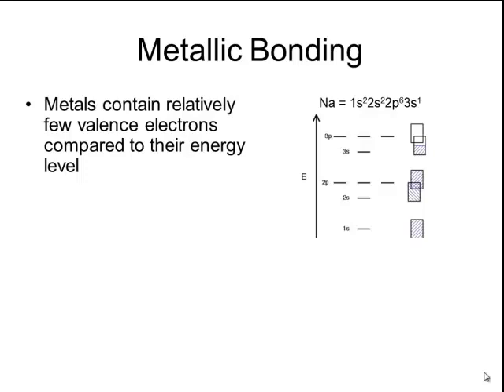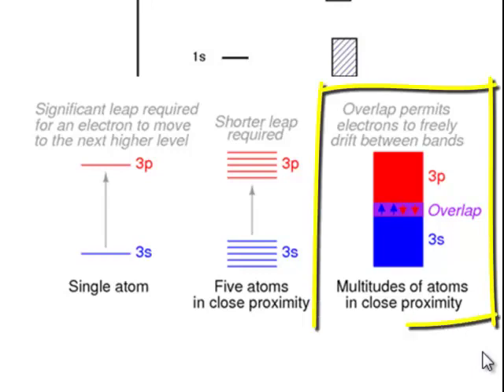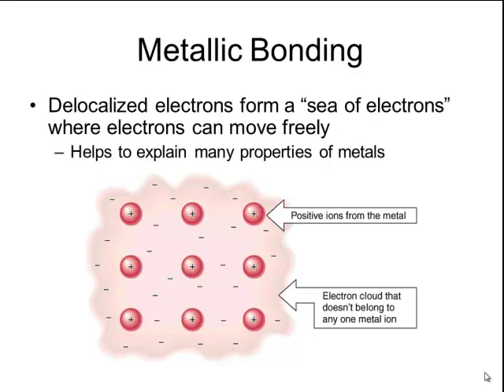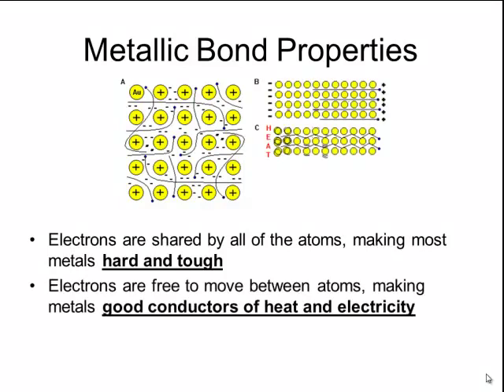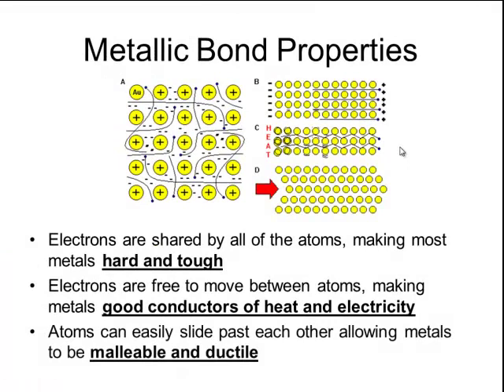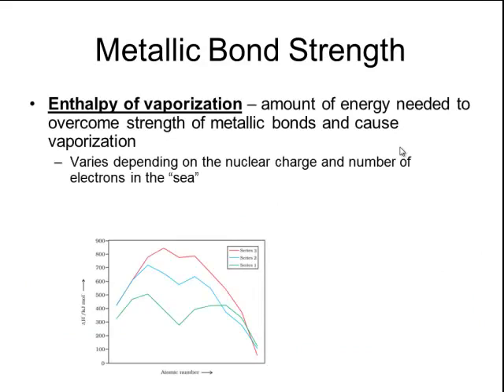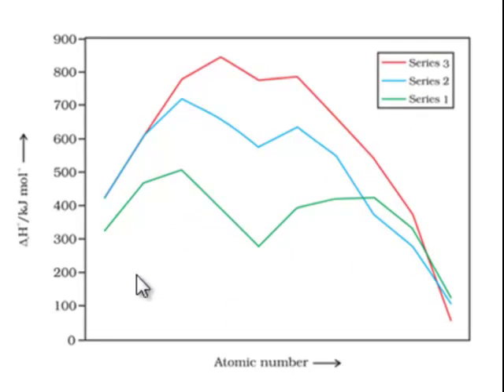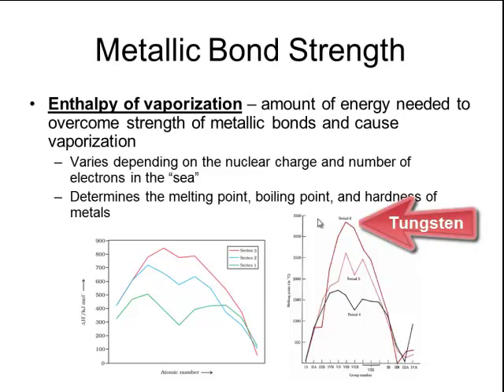Bonding 6.4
A brief introduction to metallic bonding theories and how they explain the properties of metals.